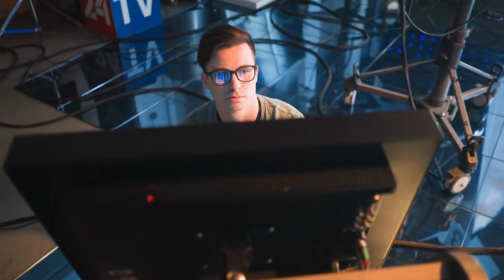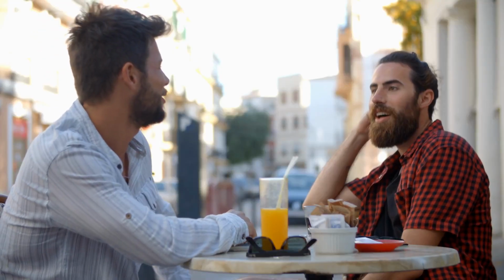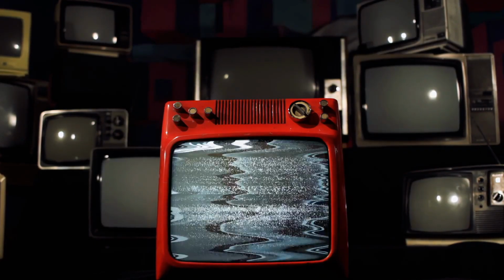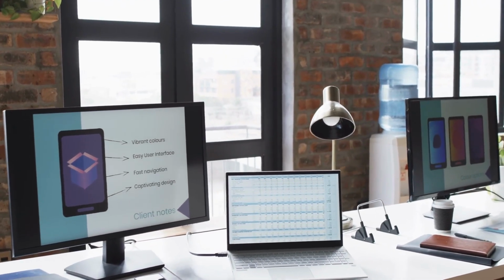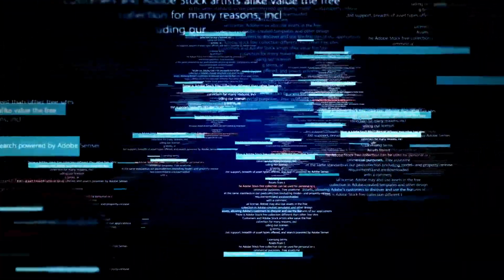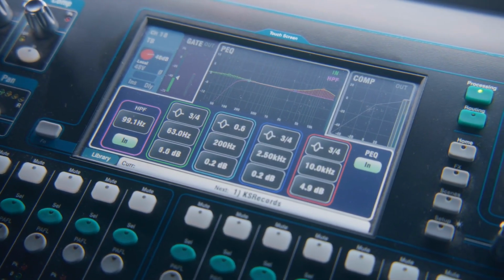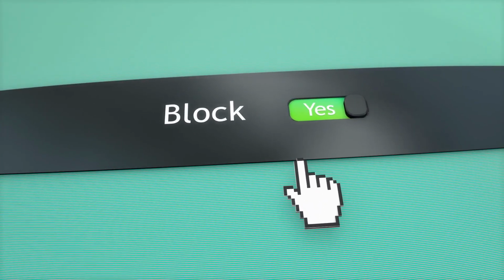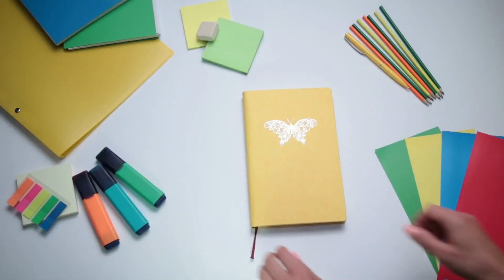The AI Podcast Stack: Riverside, Descript, Firecut, Opus Clip & Vizard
Want studio-quality audio, hands-off edits, and a steady stream of shorts from one long episode? This video shows the exact AI workflow to record, clean, polish, clip, and schedule at scale—and why Vizard is the glue that turns long-form content into a consistent growth engine.

Tools covered
- ElevenLabs: voice cloning and multi-speaker generation for patching and demos (use ethically; can sound uncanny if overused)
- Riverside: rock-solid local multi-track recording, auto speaker layouts, topic chapters
- Descript: transcript-based editing, filler removal, audio polish, voice doubles
- Firecut (Premiere): auto B-roll and cutaways for cinematic engagement
- Opus Clip: fast clip mining for vertical/horizontal formats
- Vizard: finds viral moments, batch-creates clips, auto-schedules, and manages a content calendar

- Move from one-off edits to a repeatable pipeline: capture → clean → polish → clip → schedule → publish → track
- Understand tradeoffs so you pick tools that solve your real bottleneck

My real-world workflow
1) Record in Riverside
2) Clean in Descript
3) Add B-roll with Firecut (optional)
4) Generate clips with Vizard (or Opus as a quick alternative)
5) Auto-schedule in Vizard to drip content for weeks

Ethics note
- Only clone voices with permission; prioritize authenticity when possible.